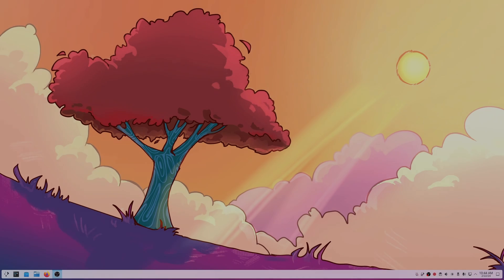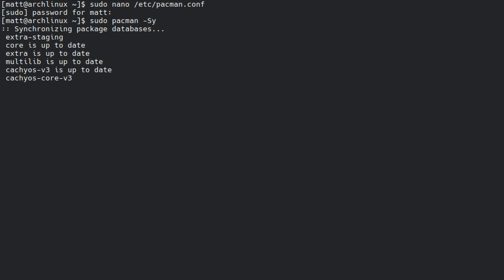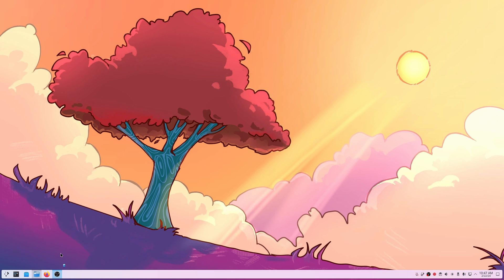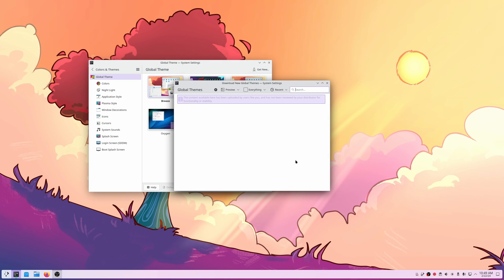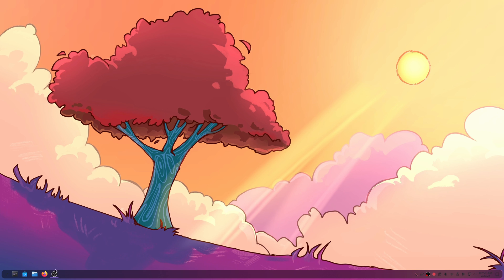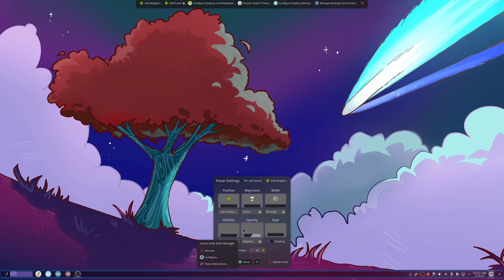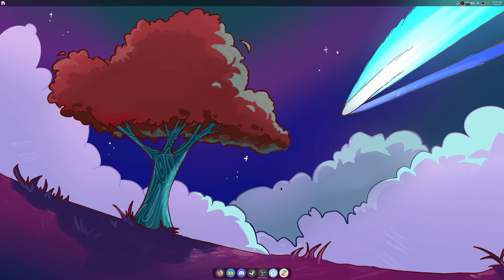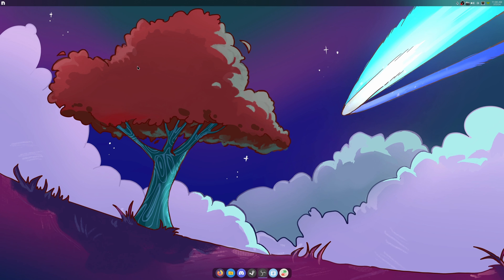How I Themed My Plasma 6: The Final Release and Its Bugs